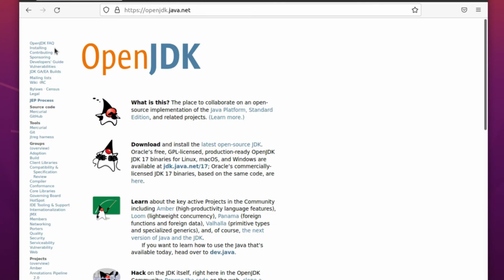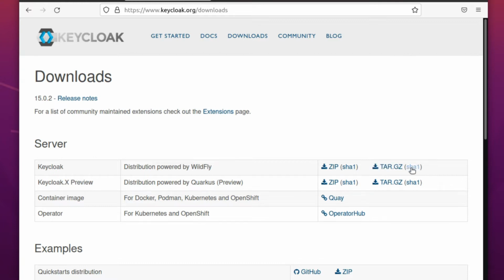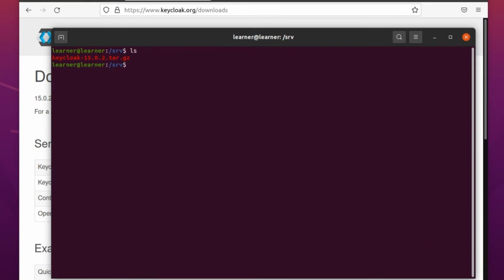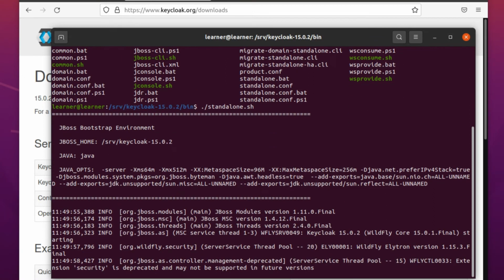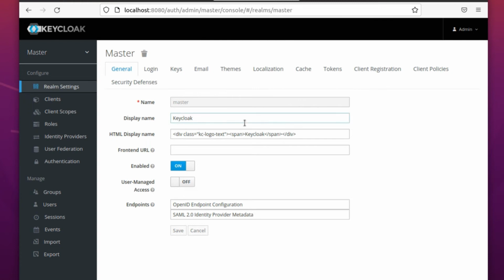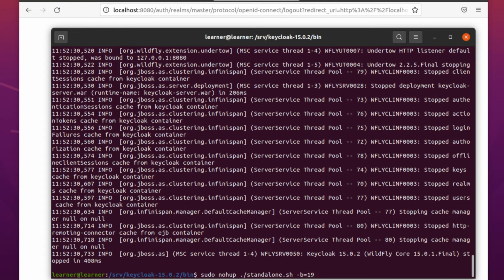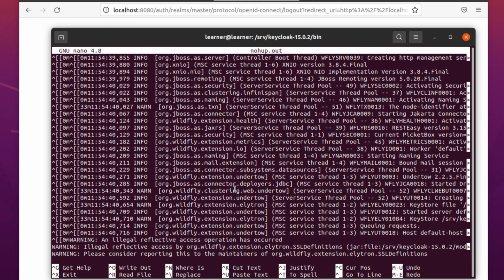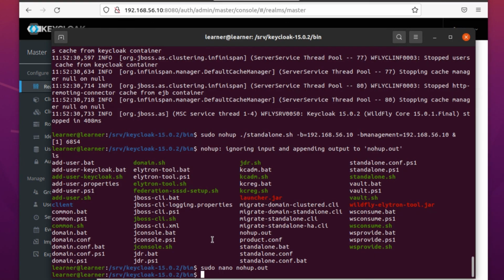installing keycloak on linux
keycloak on linux. how to install keycloak on ubuntu? installing keycloak on linux. keycloak installation.

Keycloak is an open source software product to allow single sign-on with Identity and Access Management aimed at modern applications and services.
According to Keycloak documentation. Realm - A realm manages a set of users, credentials, roles, and groups.
Clients are entities that can request Keycloak to authenticate a user. Most often, clients are applications and services that want to use Keycloak to secure themselves and provide a single sign-on solution.
The linux command to run keycloak in background and under the ip of your machine:
under /path-to-keycloak/bin
sudo nohup ./standalone.sh -b=ip-of-your-machine -bmanagement=ip-of-your-machine &